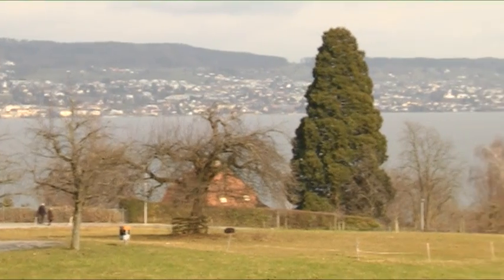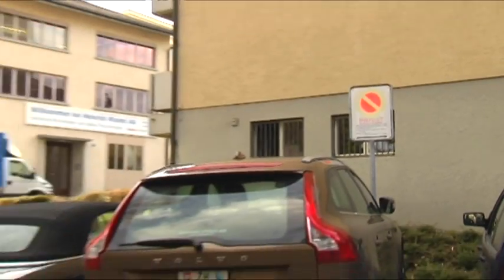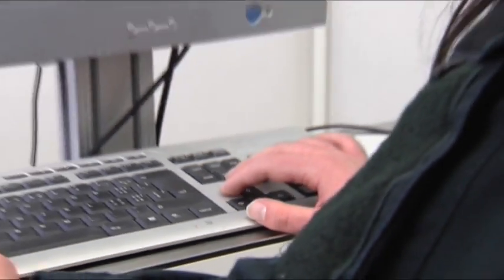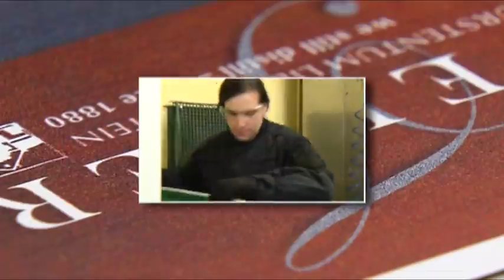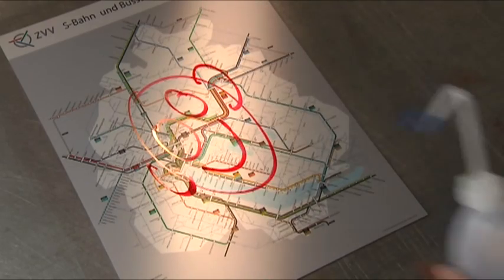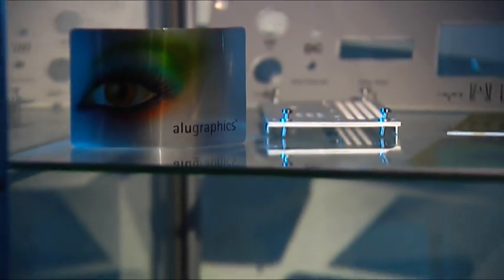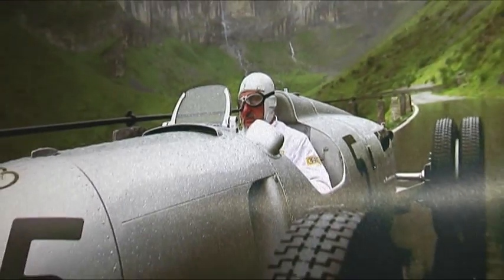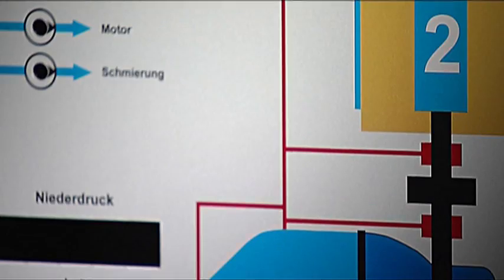Dataprint/Primodize Imagefilm English/US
Mantels team of technicians have invested time and effort to perfect the direct printing into the aluminium-oxide layer. The ink is directly printed into the oxide film and captured within the metal by the subsequent sealing process. This in turn closes the pores again and optimally protects the surface against all kinds of scratches and ravages.

The aluminium oxide film is made in a sulphuric acid electrolyte with DC current applied. The film formation occurs evenly on the entire surface area of the work piece and is firmly fixed on the metal base thanks to its growth.

With the final sealing in hot water, the printed material receives excellent corrosion resistance.

After the sealing of the aluminium, the final print exhibits remarkably good characteristics. These include: resistance to atmospheric corrosion and solvents, chemical resistance, abrasion-proof, light fastness; and anti-graffiti capability.

The artistic possibilities are virtually unlimited. The functionality of the finished product now permits the creation of photo-realistic images for information and navigation boards and sign posts. Front panels, housings, measuring devices, industrial and electronic components, labels with sequential numbering and EAN codes - all of these may be made economically, even in small lot sizes.